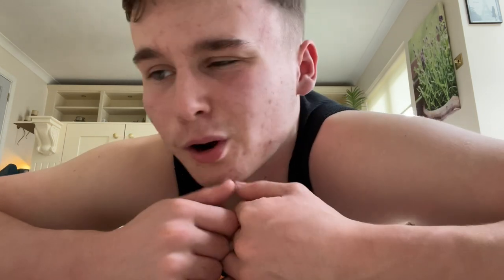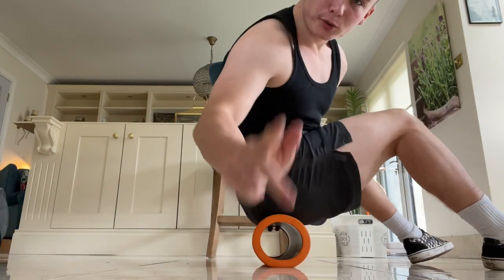160KG 10 REPS??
220 im coming for you bb

✅Leave suggestions below for videos you’d like to see!